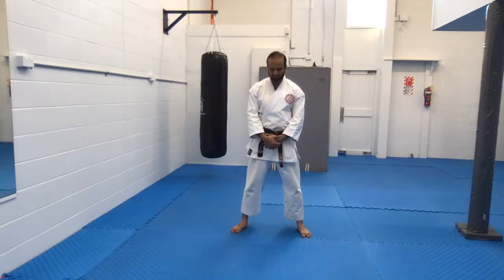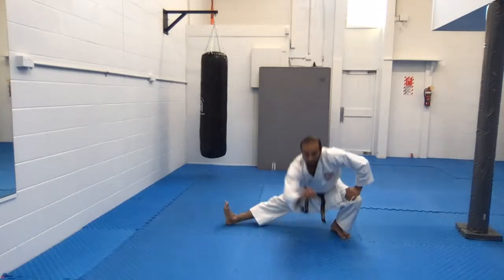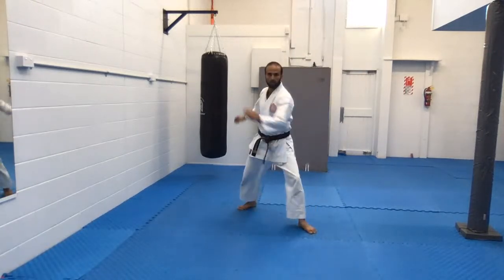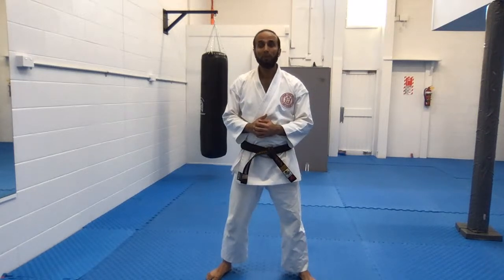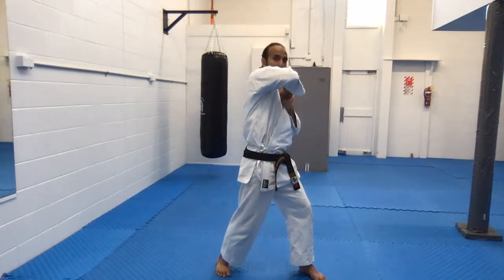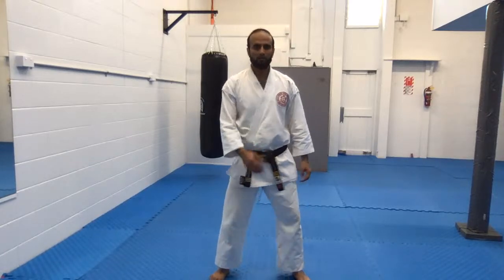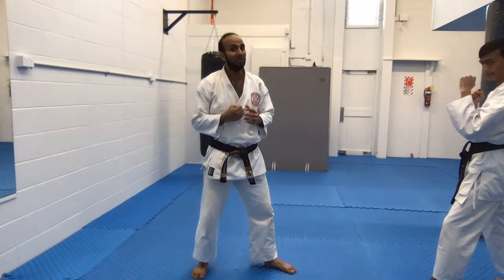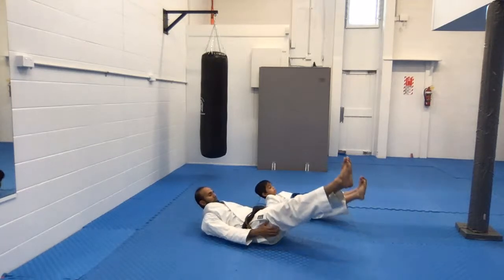Live Karate Session For 13 years and older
'Follow along' session with Shihan Syed Mohiuddin, Black Belt 5th Dan. If you are 13+ old and call yourself ok fit, then give this Live streaming session a go. Train at your own pace. An opportunity to learn Basic to Intermediate Karate Exercises. A Karate Block and a couple of strikes